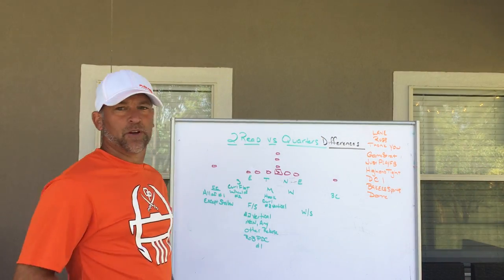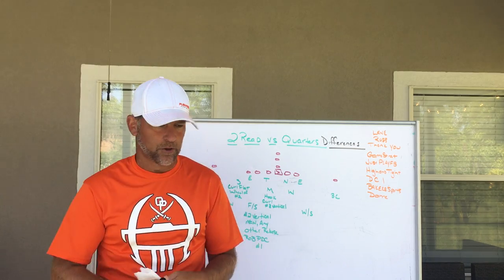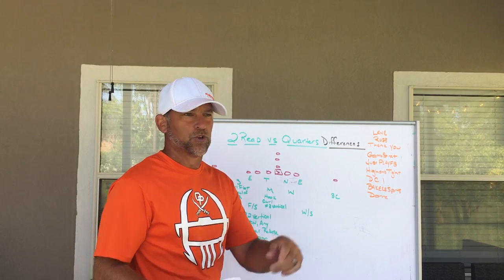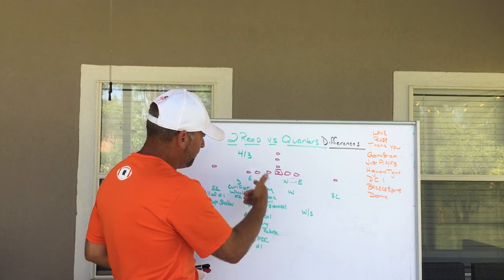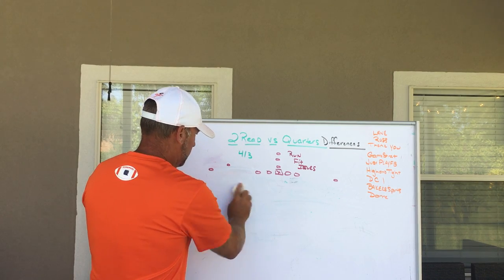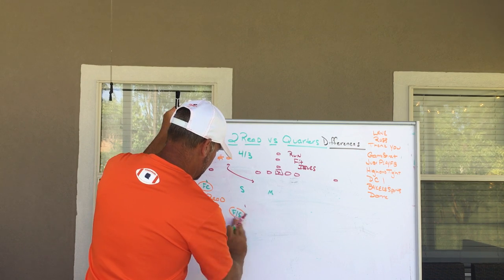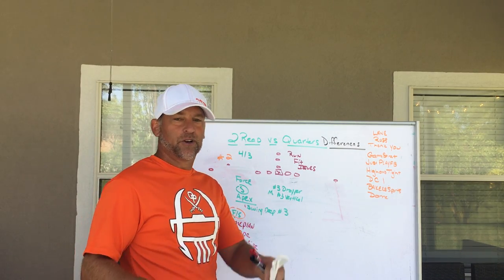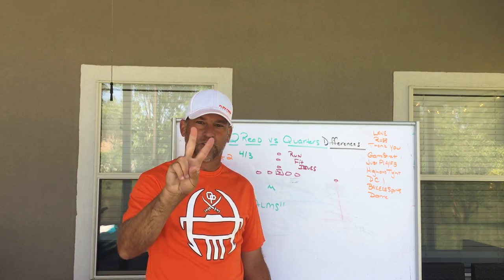Differences in 2 Read and Quarters Coverage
Describing the differences between 2 Read Coverage and Quarters Coverage. 2 Read is actually an adaptation of Quarters Coverage.